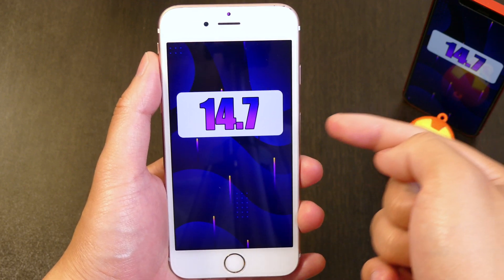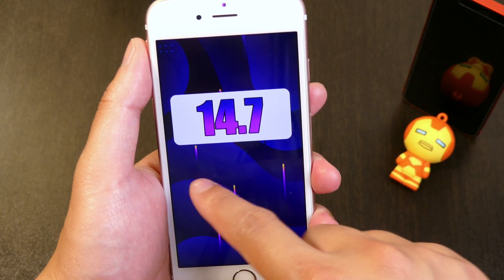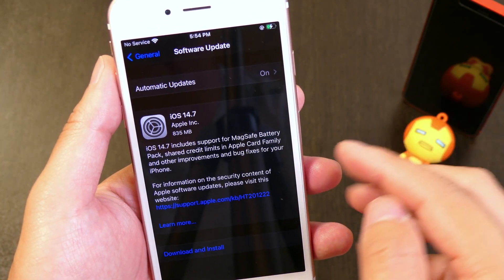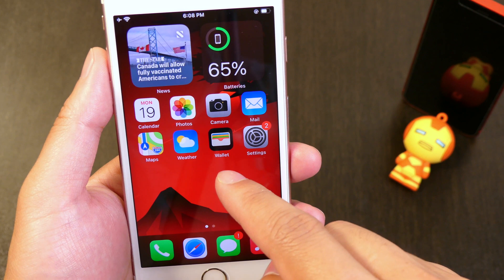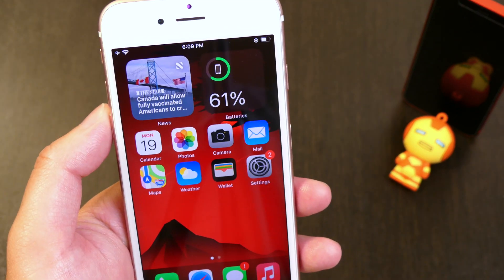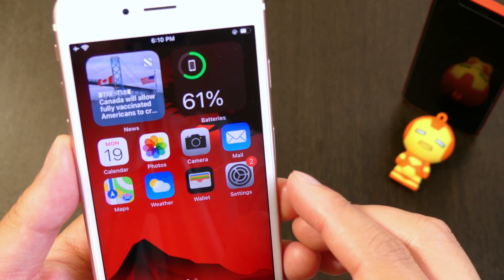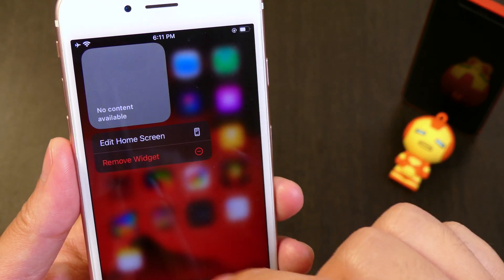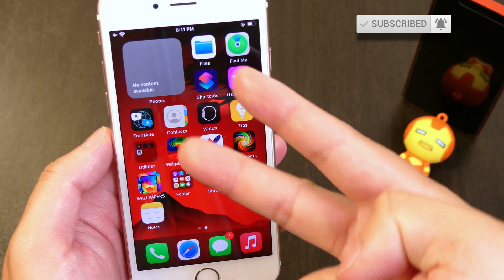iOS 14.7 NEW Features On iPhone 6S Really? MagSafe Battery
Apple released iOS 14.7 today and it comes with new features and improvements but how does it perform on the iPhone 6s and is it included?